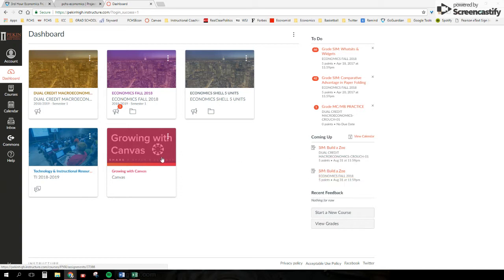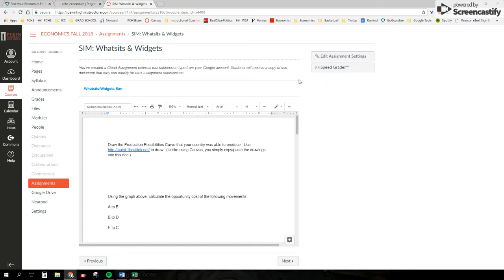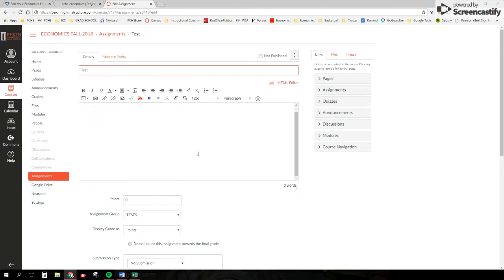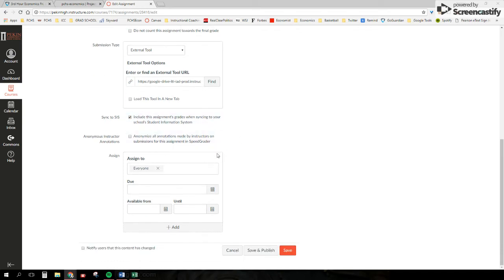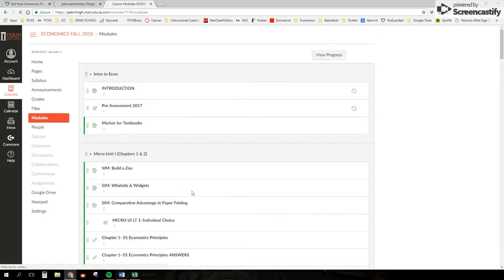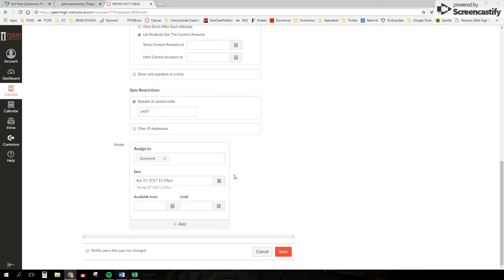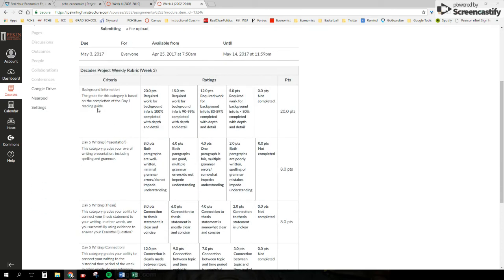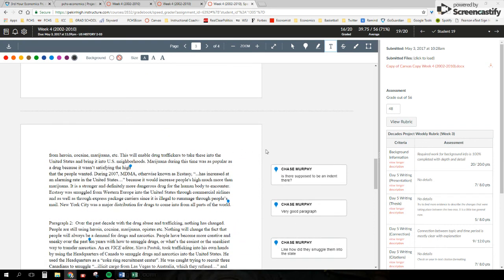Canvas Tutorial Part 1